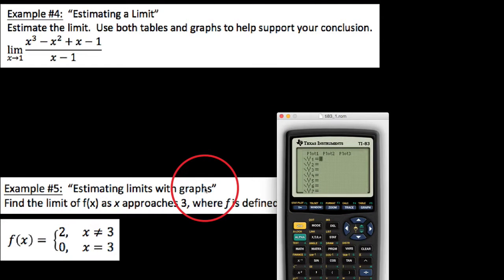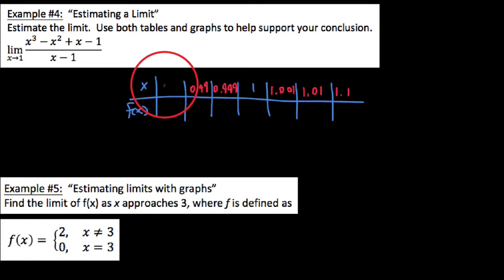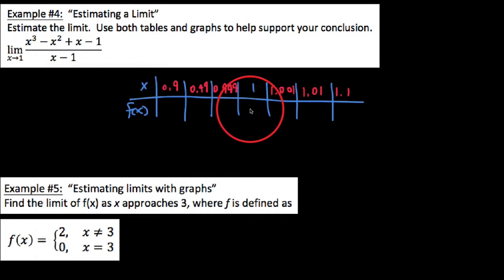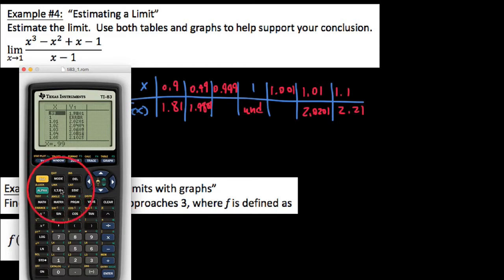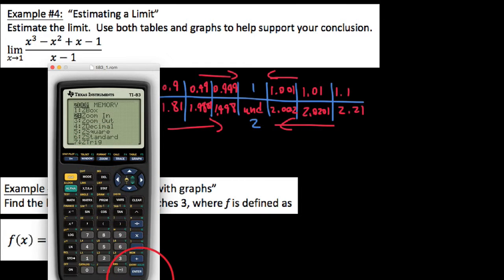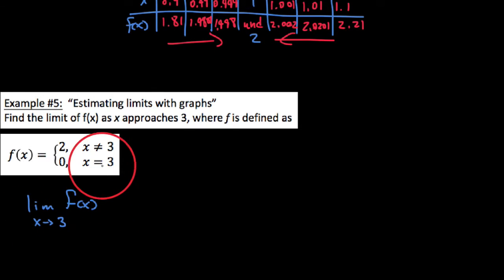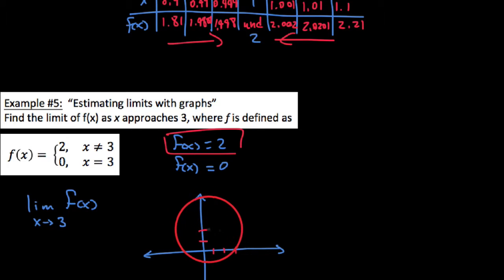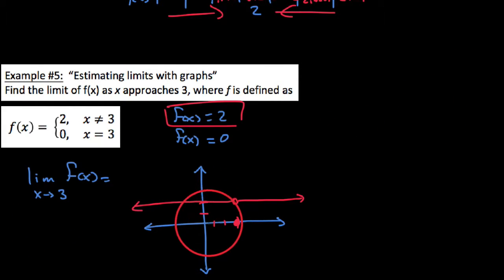HPC , 12.1.3 , Evaluating limits using tables and graphs #2